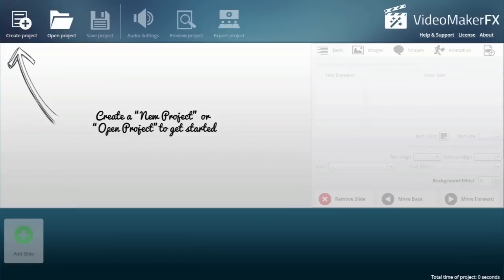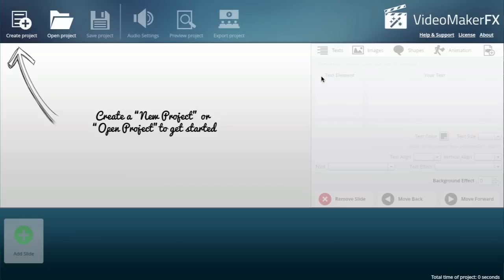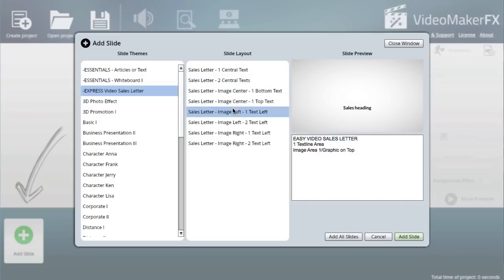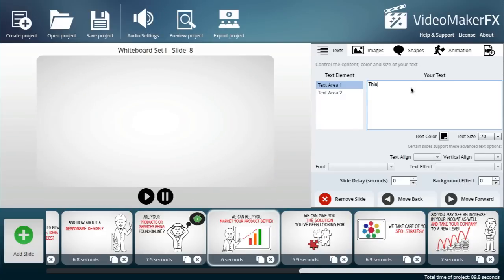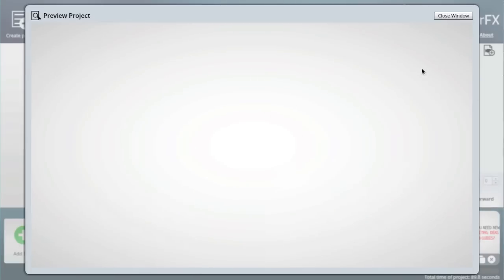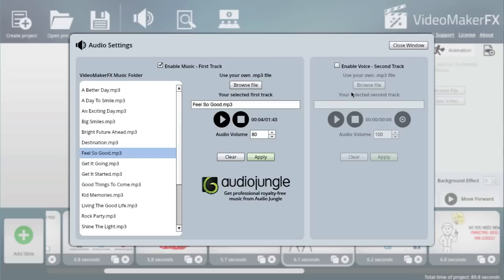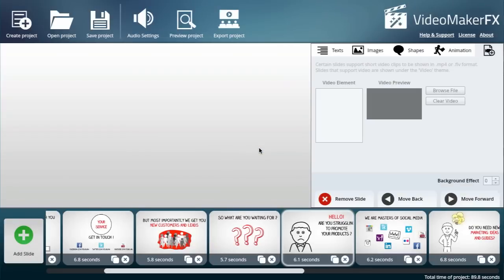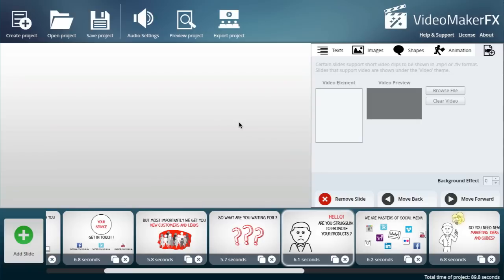Video Maker FX Demo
Marcus Lim here, and in this video I'm going to take you through the process of creating a very high quality video using Video Maker FX. Now a bit of background. I 'm not a stranger to making a videos as I do a lot of videos myself, whether it's popowerpoint, screencast, motion graphics, fancy animation videos with wiz bang special effecrts. For a lot of those videos you need software like After Effects. The problem is with that sort of software the learning curve is steep. You can of course outsource if you wish, but i've never come across something like Video Maker FX that makes the process point and click.

Let me step you through the process. Create a new project - give it a name. The way it works is - pretty much like powerpoint or keynote on the mac - you have multiple slides you keep adding to create a video. So you have different themes for the slides. Here is one I really like - whiteboard sets. You can edit the elements on the slides easily. Let's add all slides to populate the timeline with all these slides. Pick one and select the text element and edit it - updates in real time in the preview window. Change color of the background too. Very simple process!

Finally you can preview, and also add music + voice track. Music mp3 tracks out of the box. Add your own voice over track in a second track.

Then export project, choice of different resolutions - highest is 720p - 1280 x 720. doesn't take long to render.

So just a few clicks and we have a high quality whiteboard style video - in the past this would have taken ages to do even if you have a software tool like After Effects. Now you can do it very quickly by pointing clicking and changing the text. Hope you grasped the power of this from my demo and grab a copy for yourself.